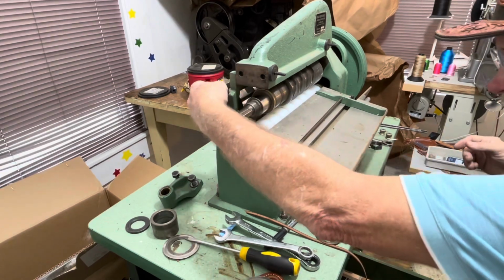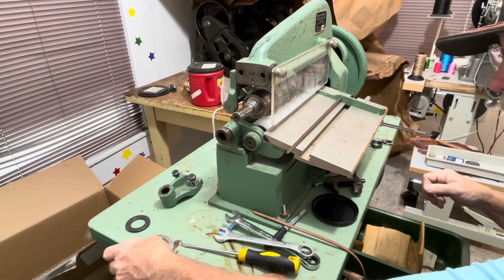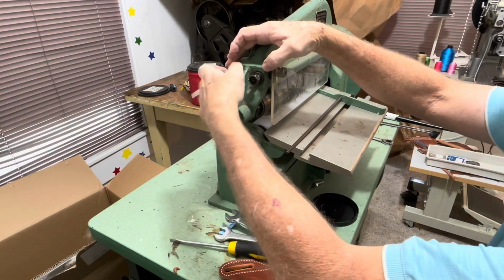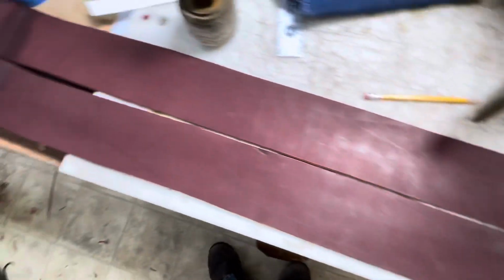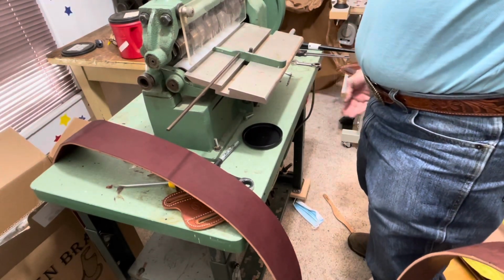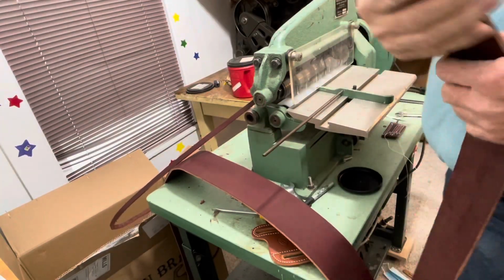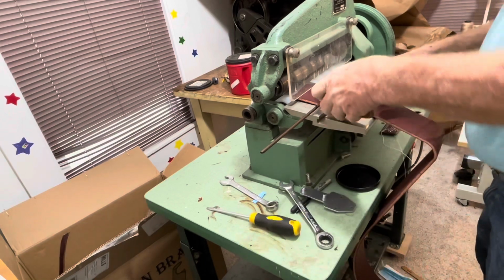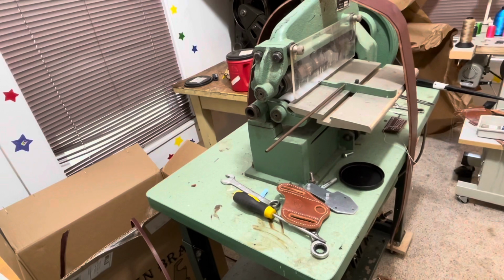Stirrup Leathers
Here’s a little clip of how I do my stirrup leathers here at DavidMillsSaddlery.com